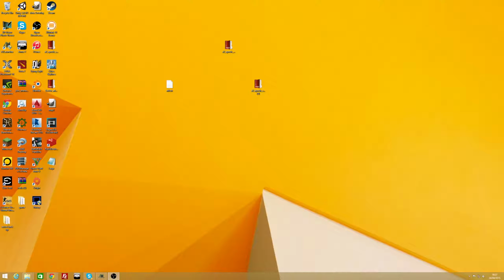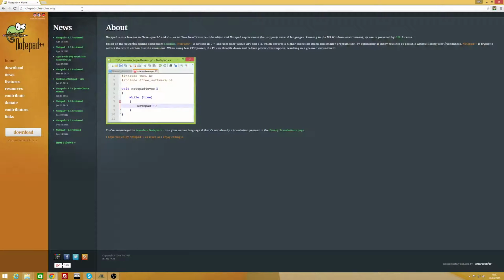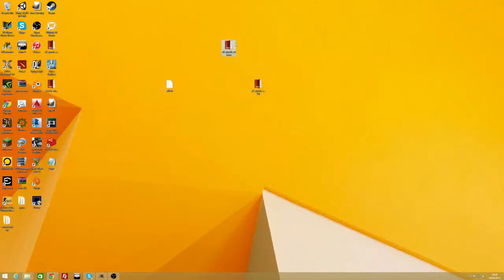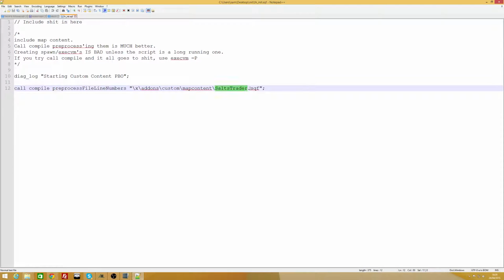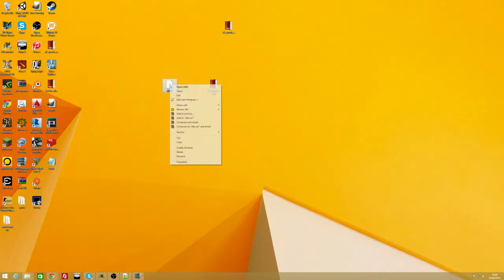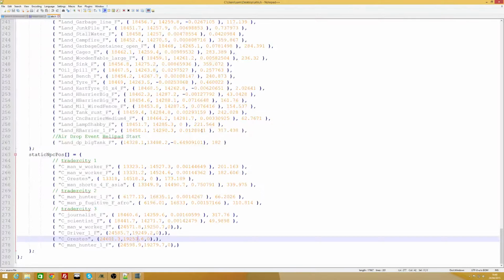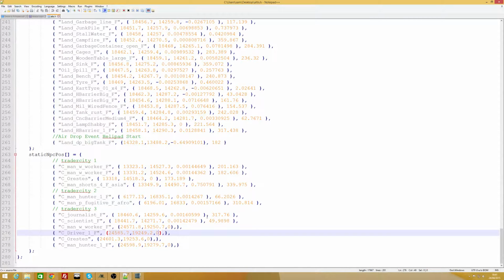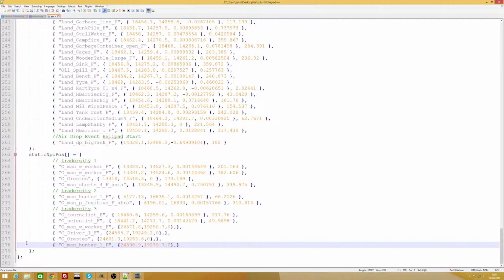How to add custom traders to arma 3 epoch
So i searched through the forums and over the internet and couldnt find any guide on how to add custom traders to a arma 3 epoch server.So after a month of trying i finally figured out how to do it and thought i would share how with other server owners.

Links:
PBO Manager:

Server ip:
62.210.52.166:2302